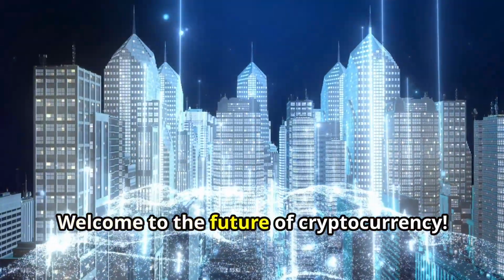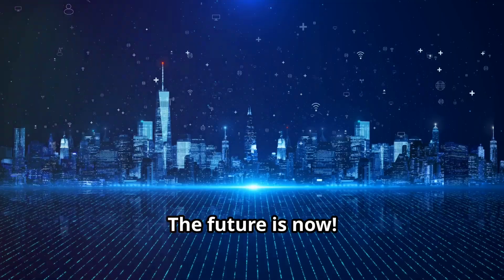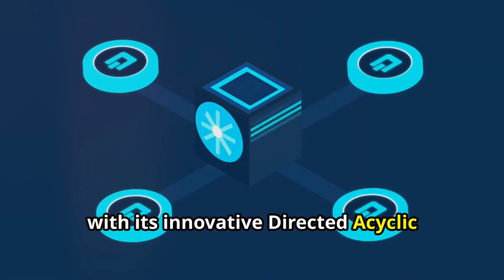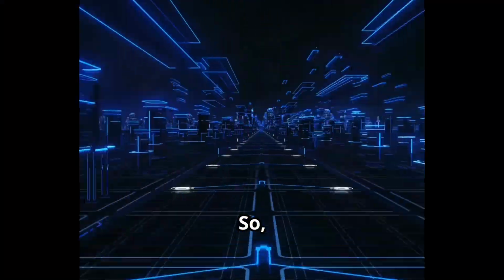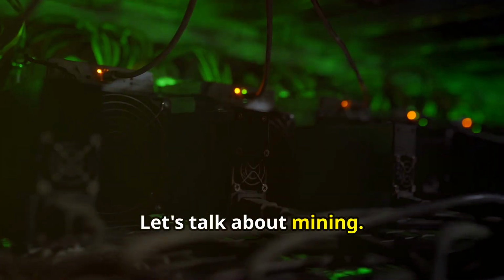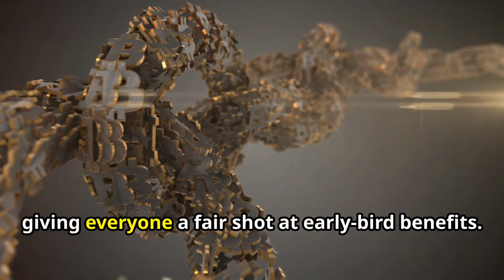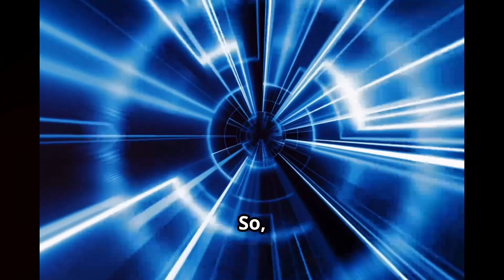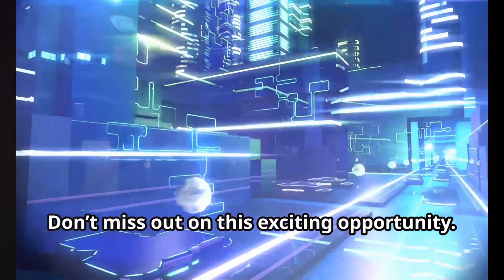Introducing BlockDAG: The Future of Cryptocurrency! Next 1000x Gem! Top Altcoin Pick!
Welcome to the future of cryptocurrency! In this video, we dive into the revolutionary BlockDAG, a groundbreaking technology set to redefine the cryptosphere. Discover how BlockDAG’s Directed Acyclic Graph (DAG) structure allows for lightning-fast transactions, robust security, and eco-friendly mining. Learn about the structured presale, mining options, and why BlockDAG stands out in the crowded crypto market. Don’t miss your chance to be part of the next big thing in digital currency!

BlockDAG is not just another cryptocurrency; it's a comprehensive ecosystem that addresses many of the limitations of traditional blockchain technologies. Unlike conventional blockchains like Bitcoin, BlockDAG can process multiple blocks simultaneously, thanks to its innovative DAG structure. This leads to higher transaction throughput, reduced confirmation times, and improved scalability.

Revolutionary DAG Structure:

Traditional blockchains are linear and can be slow. BlockDAG uses a Directed Acyclic Graph structure, allowing for multiple blocks to be added at once, making the system faster and more efficient.
High Throughput and Speed:

BlockDAG can process 10 blocks per second and aims to exceed 100 blocks per second, significantly improving transaction speeds compared to other cryptocurrencies.
Eco-Friendly Mining Solutions:

BlockDAG’s X series mining rigs are designed for high energy efficiency and reduced noise. There’s even a mobile mining option, enabling users to mine crypto right from their smartphones without heavy battery usage.
Structured Presale Approach:

BlockDAG’s presale is divided into 45 batches, ensuring a fair distribution and giving all users a chance to participate and benefit from early-bird advantages.
Robust Security:

BlockDAG eliminates orphan blocks, ensuring all transactions are included in the ledger securely. The advanced cryptographic algorithms used provide robust protection against potential threats.
Comprehensive Ecosystem:

BlockDAG supports smart contracts and provides a scalable, decentralized network. It aims to offer a range of decentralized applications (dApps) and educational resources for users.

Why BlockDAG is a Game-Changer:
BlockDAG represents a significant leap forward in blockchain technology. Its unique architecture allows it to process transactions at unprecedented speeds, making it ideal for a wide range of applications, from financial transactions to decentralized applications. The presale structure is designed to be fair and accessible, providing early supporters with valuable opportunities to invest in a promising new technology.

Eco-Conscious Mining:
Sustainability is a core focus for BlockDAG. The X series mining rigs are not only energy-efficient but also designed to reduce noise, making them suitable for use in a variety of environments. The mobile mining option democratizes access to cryptocurrency mining, allowing more people to participate without requiring significant hardware investments.

A Fair and Accessible Presale:
The presale of BlockDAG tokens is divided into 45 batches, ensuring that early investors can participate without facing the intense competition often seen in other presales. This structured approach helps build a strong community of supporters and ensures that the project has the necessary resources to continue its development and expansion.

Join the BlockDAG Community:
By investing in BlockDAG, you’re not just buying a cryptocurrency; you’re becoming part of a vibrant community dedicated to advancing the future of digital currencies. With its focus on speed, security, and sustainability, BlockDAG is poised to become a major player in the crypto world.

Get ready to be blown away by the power of blockchain! 💥🎉

Hi, I'd like to invite you to use Uphold! Create your account and try out one of the easiest and most cost-effective trading experiences. 🚀💸